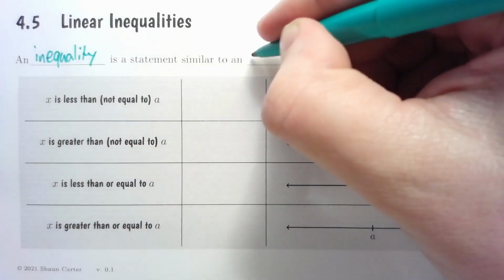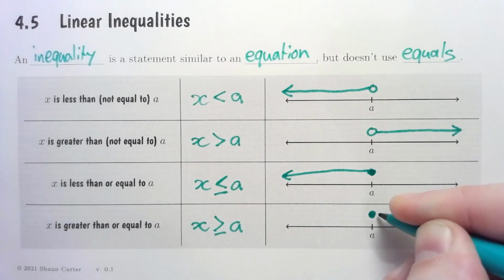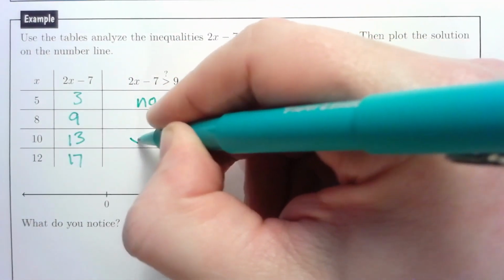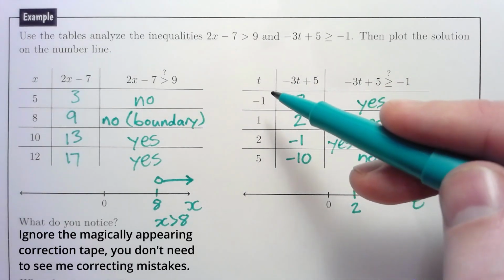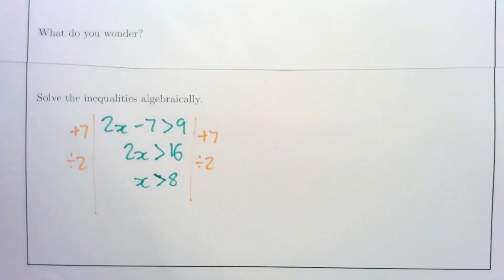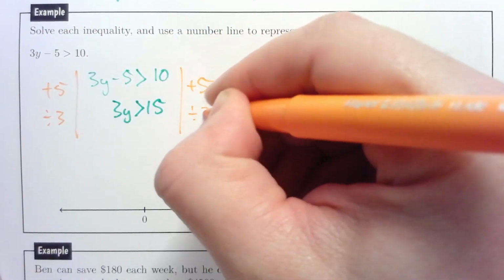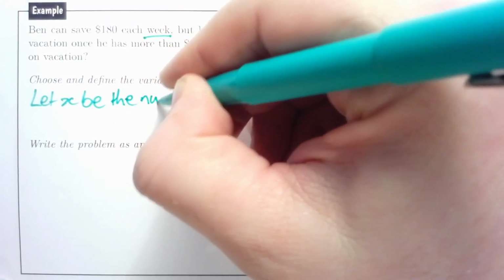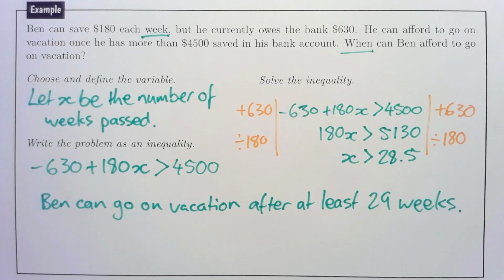Linear Inequalities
Sorry that this video is not edited like the previous ones. I had to get it done quickly for virtual classes.